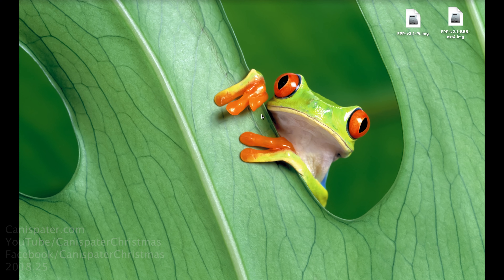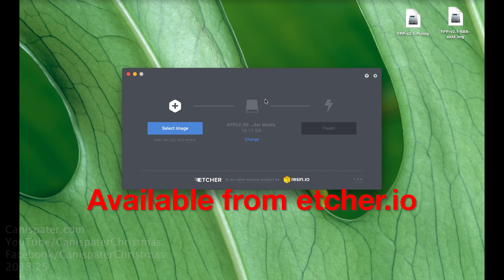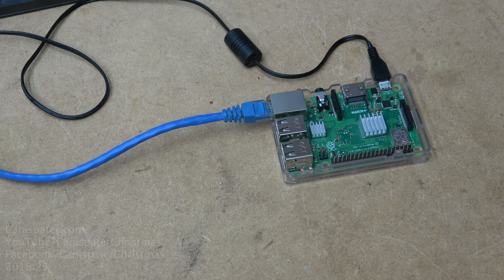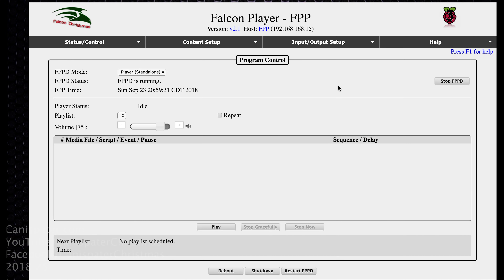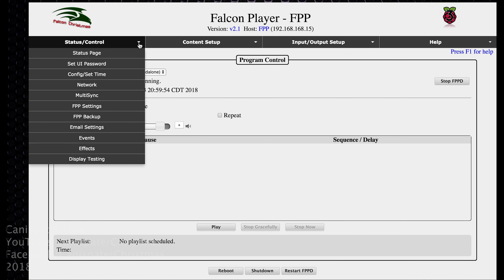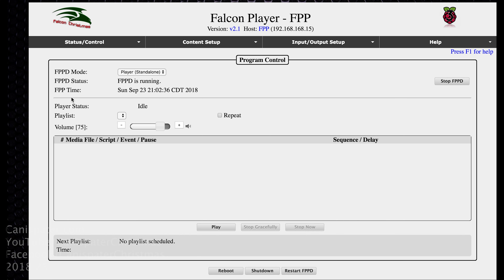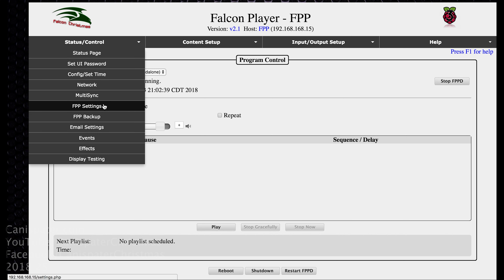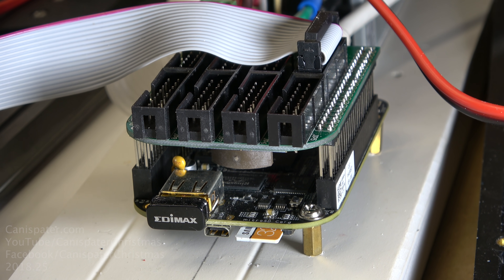Falcon Player 2.x Setup EP1 - Installation (2018)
This is PART 1 in a series about the 2.x version of Falcon Player - Installation. It covers imaging an SD card and initial configuration to get things running. It covers the Raspberry Pi and BBB installations as they are similar, but a little different.